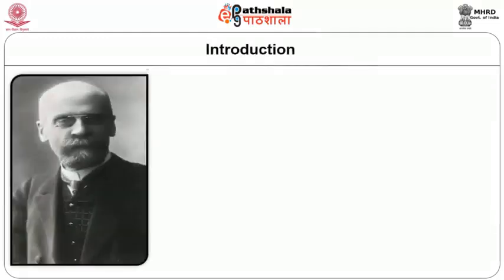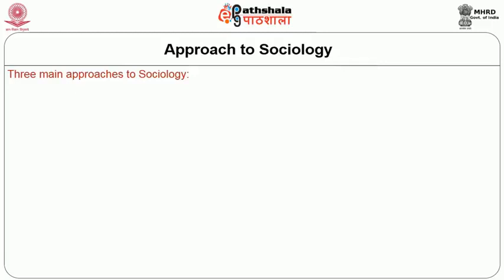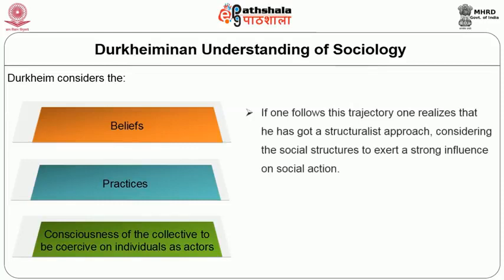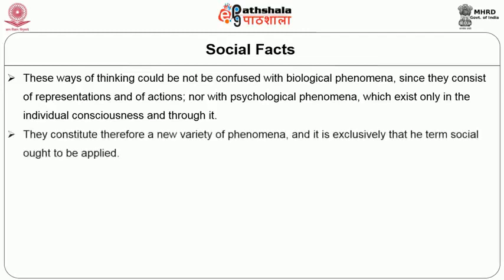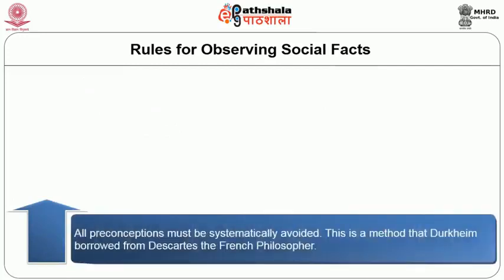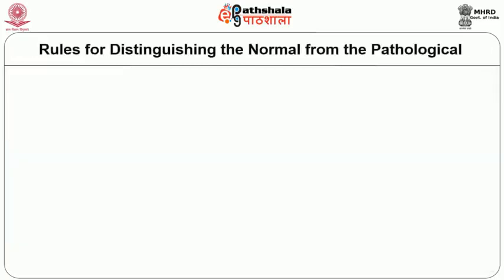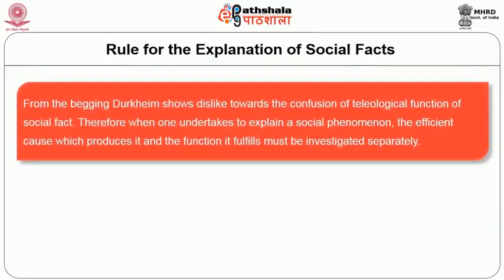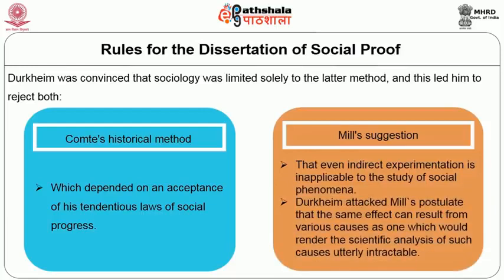M-28. Durkheim-On the Sociological Method.